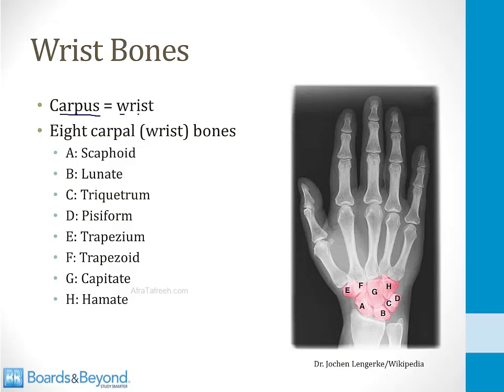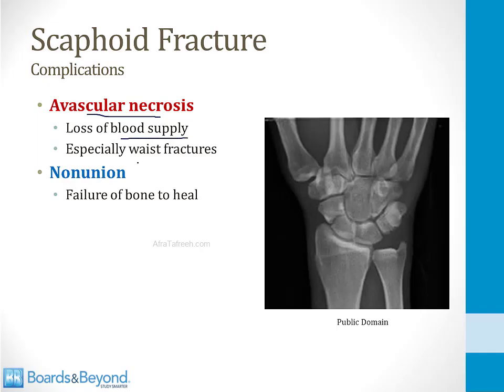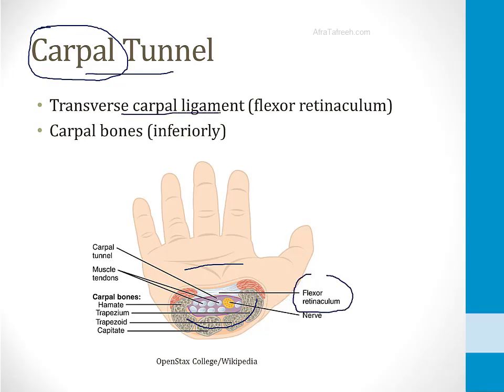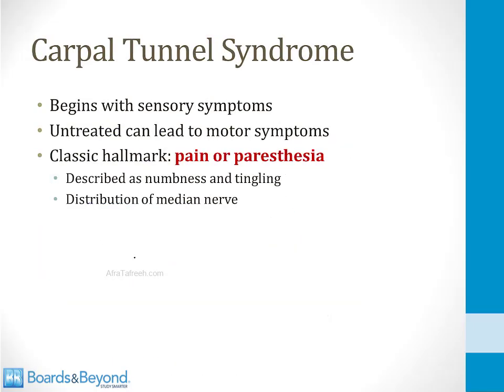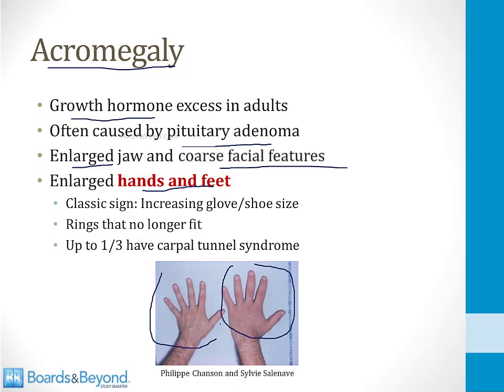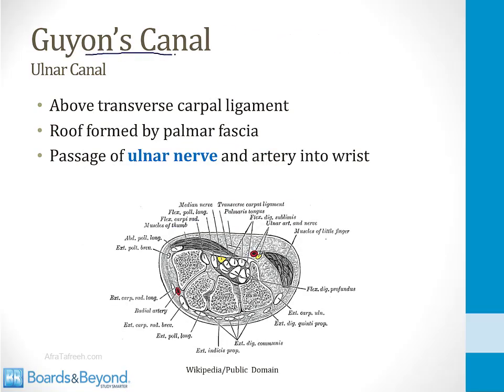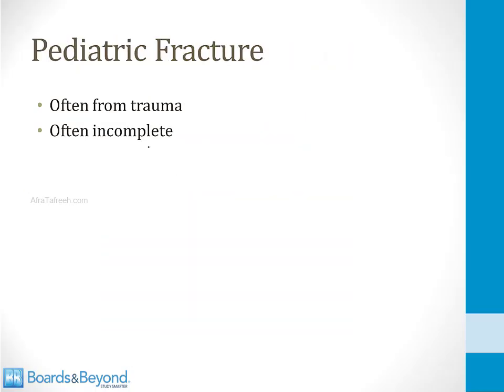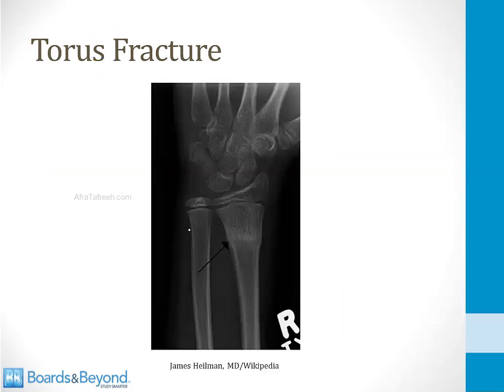Musculoskeletal 1 Anatomy and Orthopedics 4 Wrist